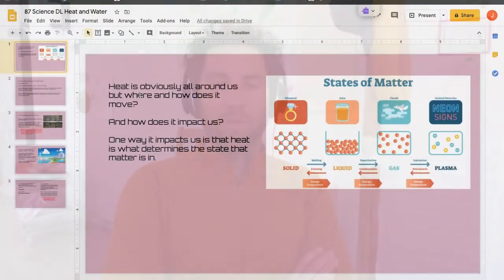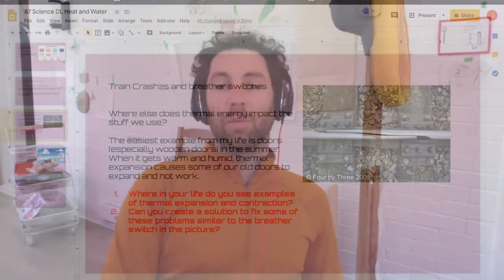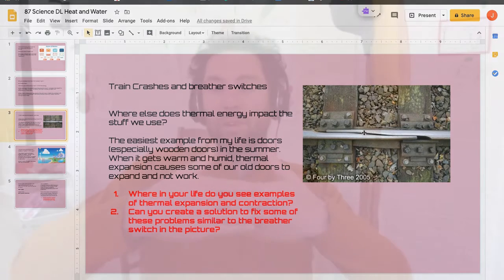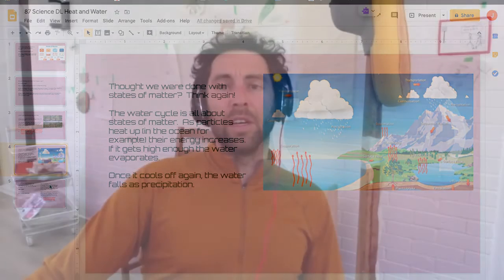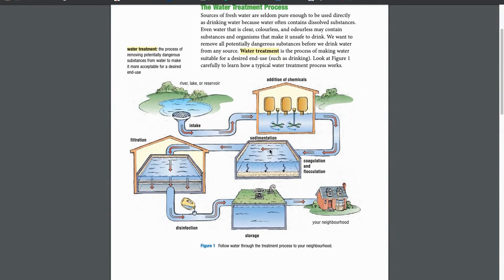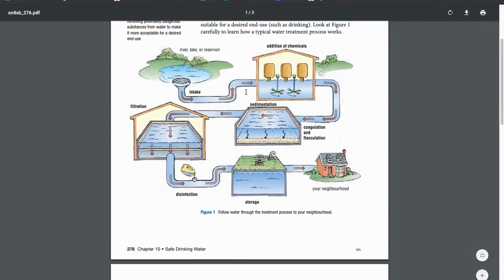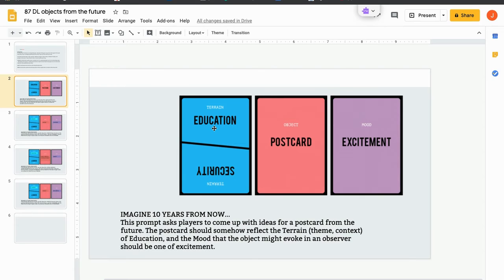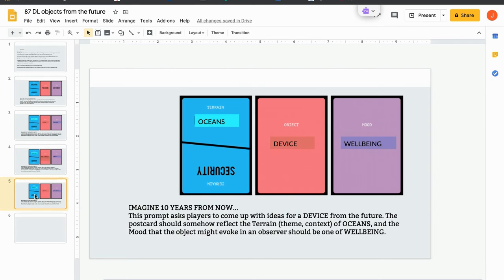May 21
The music is a little less aggressively loud...I think.

Grade 7 Science: the start
Grade 8 Science: 2:30
Objects from the Future: 4:50